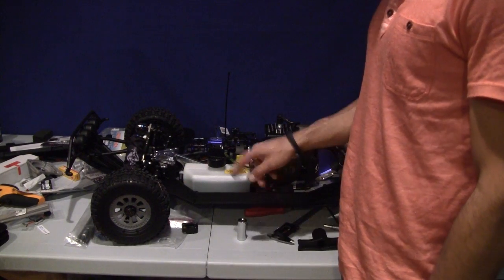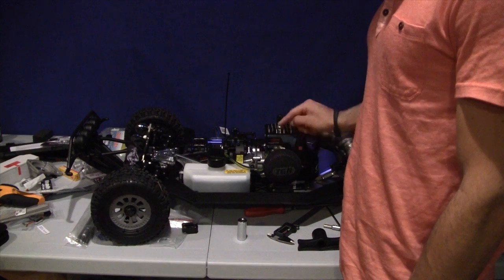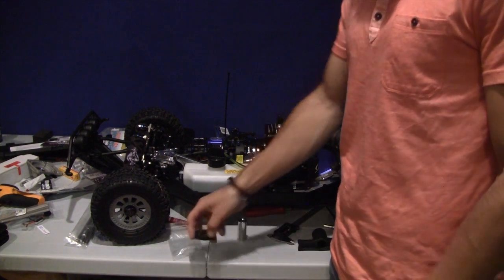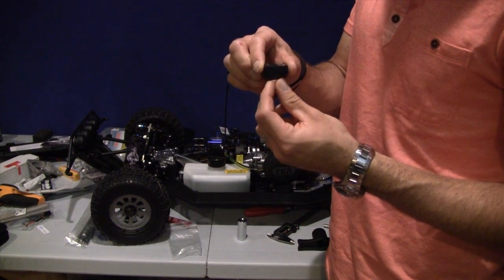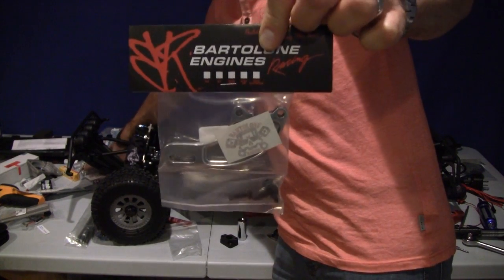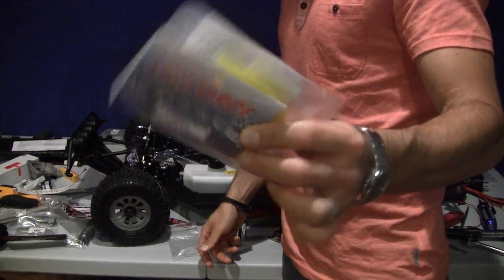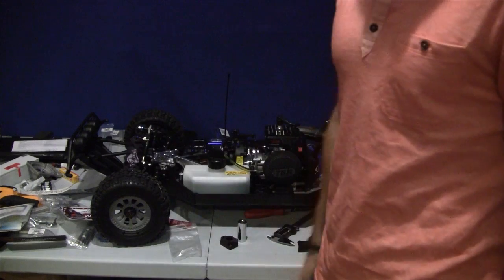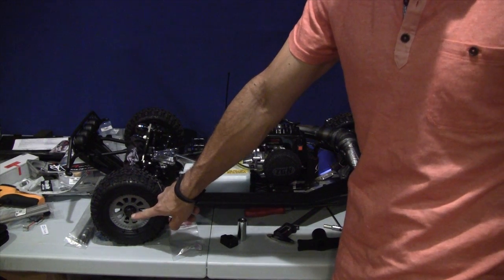Losi 5ive T Roller Update - Vid 6 Build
Losi 5ive T Roller update.